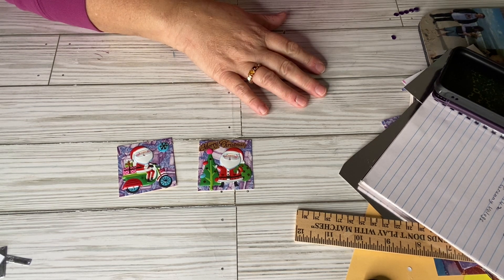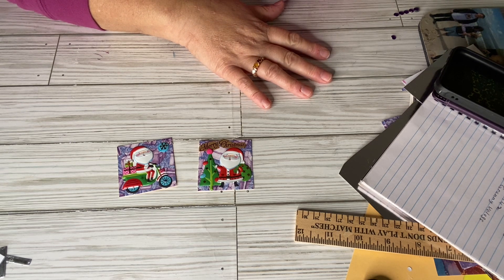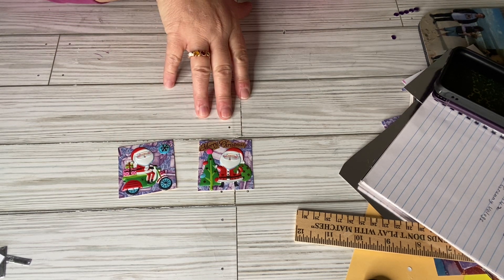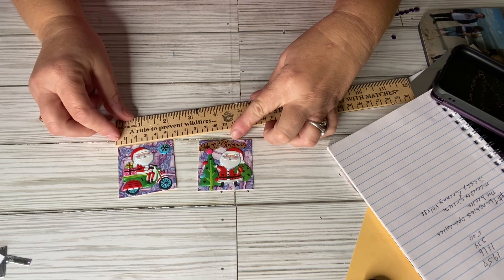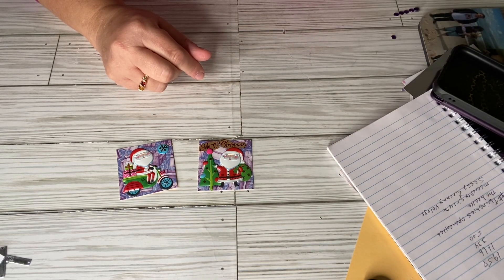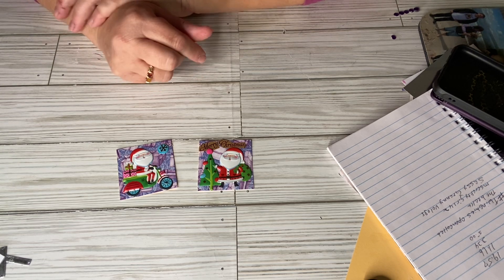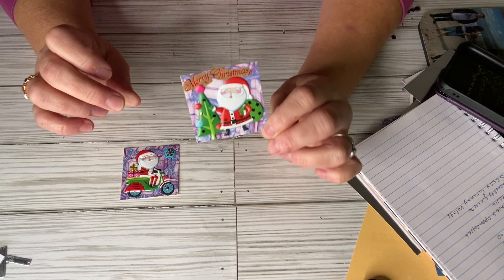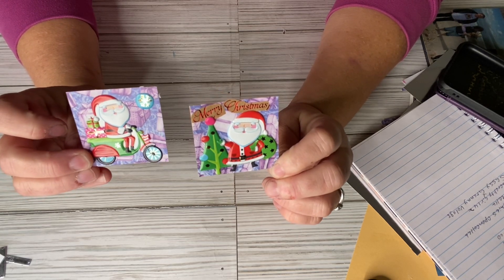twinchiesopencollab stickersaturday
Host for twinchies

Anyone can join in